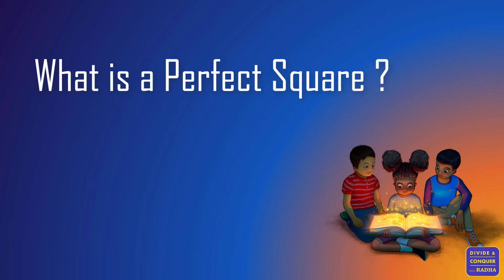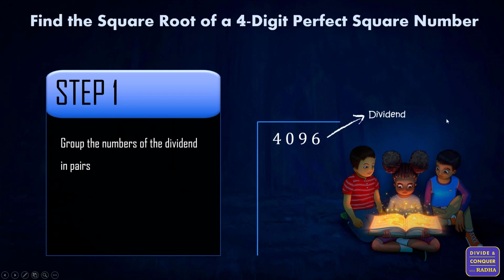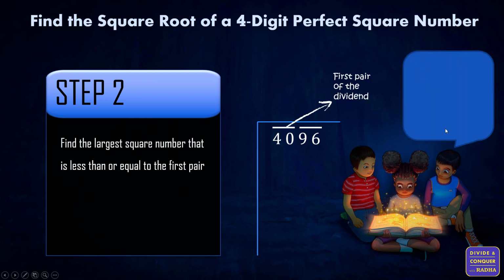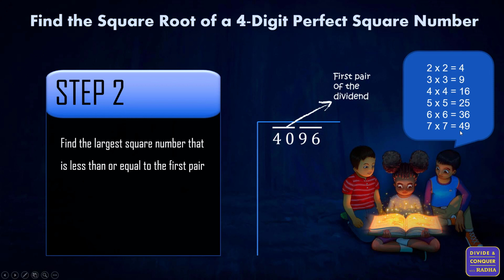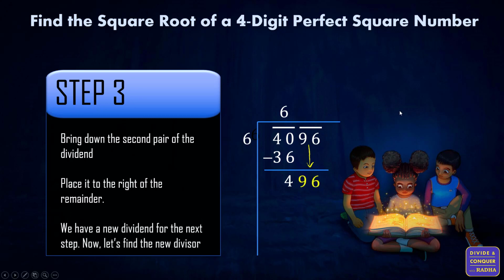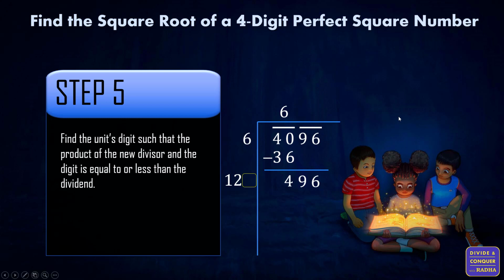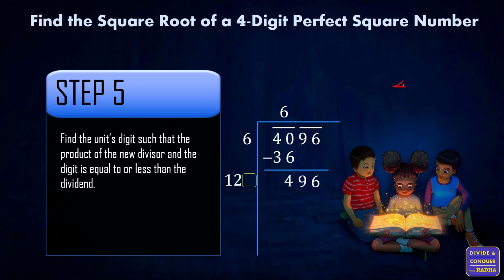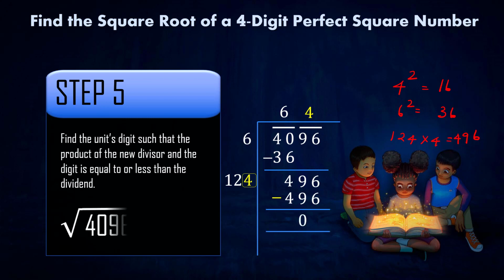How to find the square root of a perfect square number | Long Division Method | Part - 1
Square root of 4 digit perfect square number | Long Division Method |

Chapters:
0:00 Intro
0:05 Thank you Note to Subscribers
0:30 What is a perfect square
0:56 Square root of 4096 by Long Division Method

Credits
Powerpoint Template by Slidescarnival.com
Photo by Maria Teneva, from unsplash.com